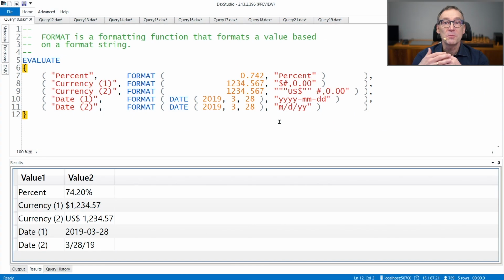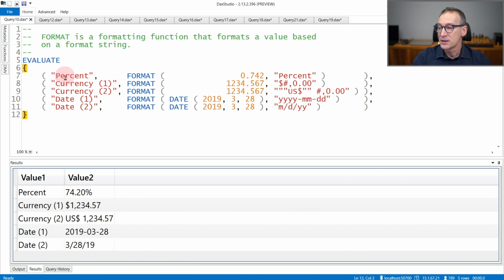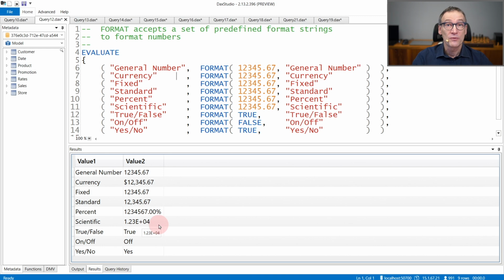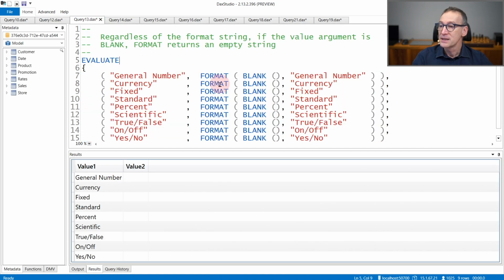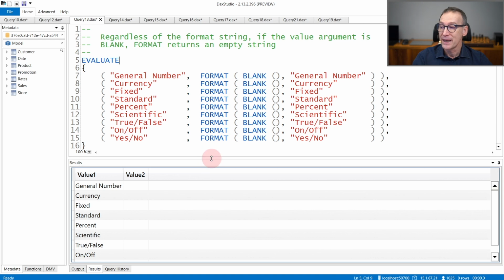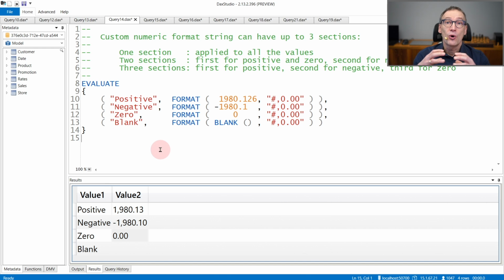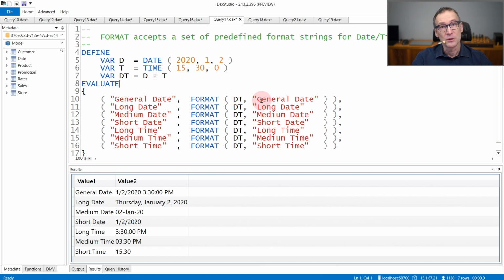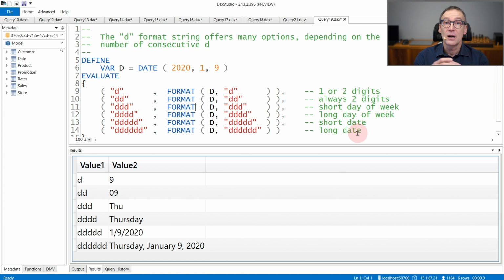FORMAT - DAX Guide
FORMAT: Converts a value to text in the specified number format.